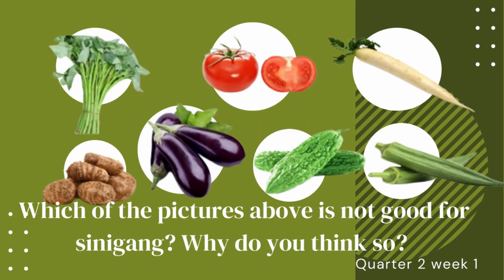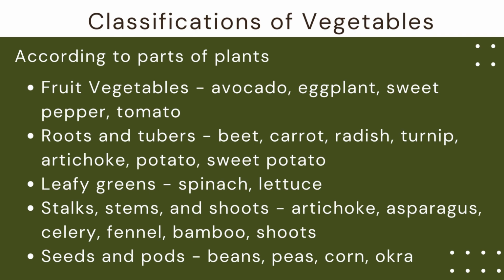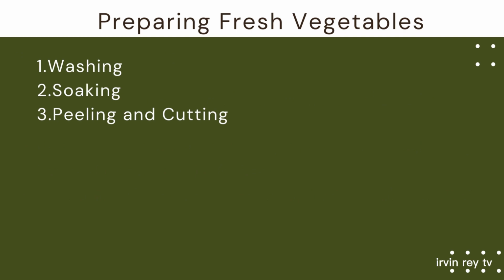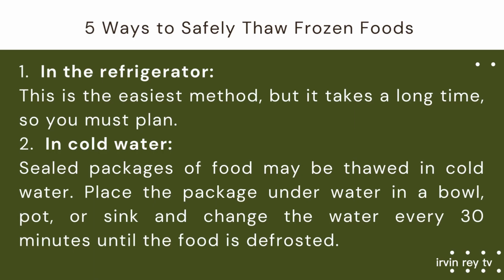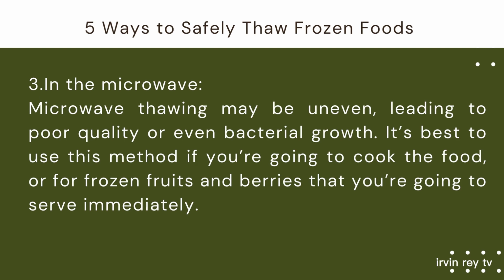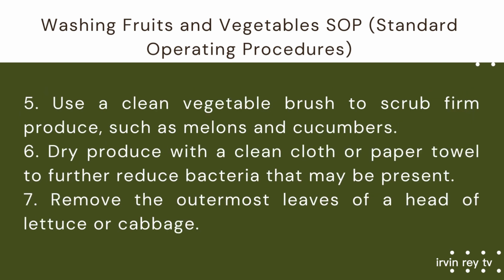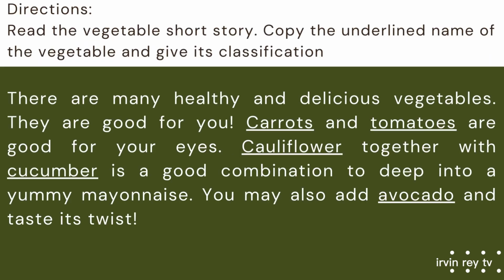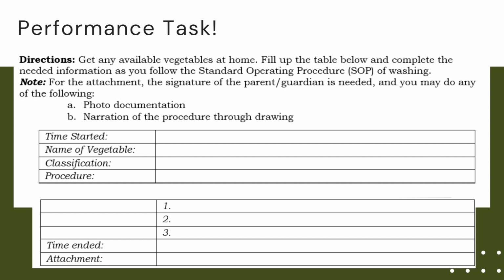cooking TLE 10-COOKERY QUARTER 2 WEEK 1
Objectives:
1. Prepare ingredients according to a given recipe, required form, and timeframe.
2. Thaw frozen ingredients and wash raw vegetables following standard procedures